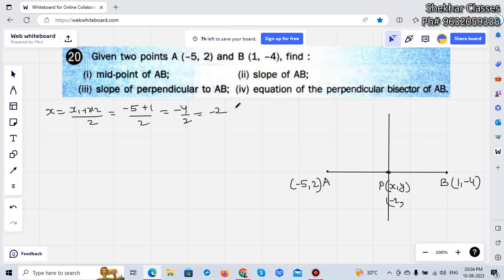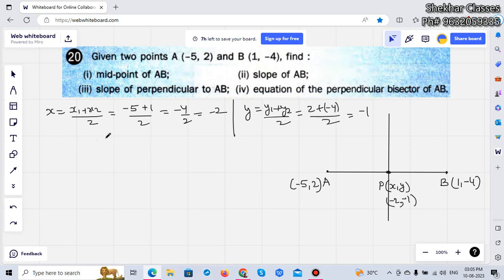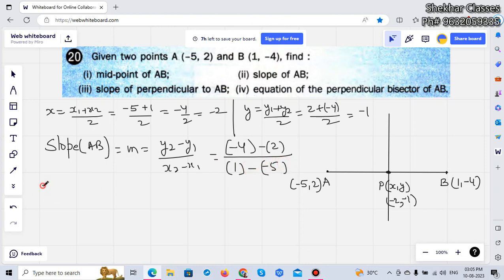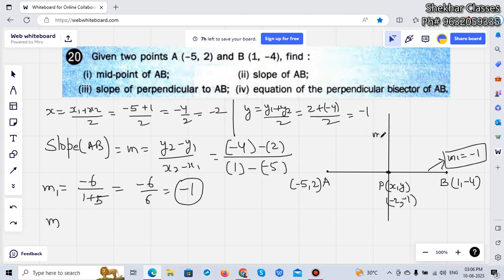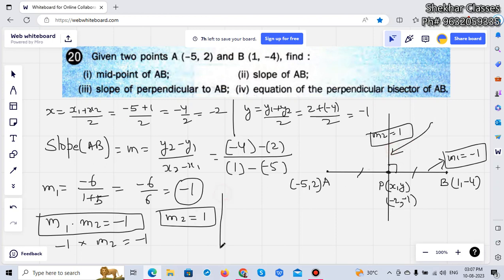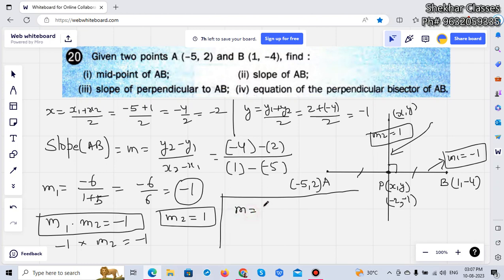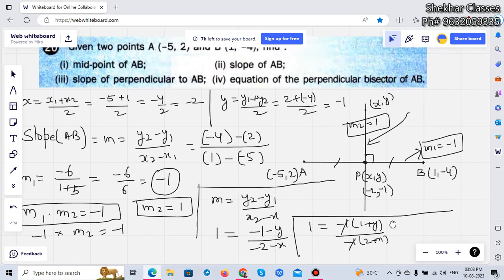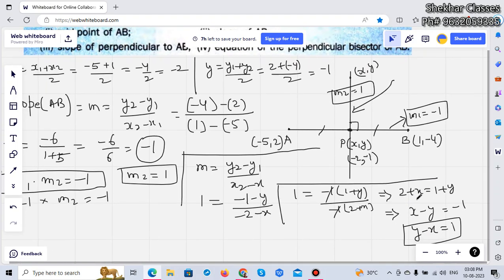Equations Of Line Example 20